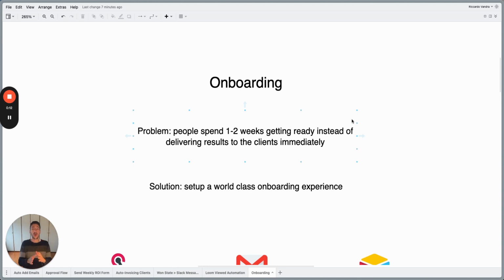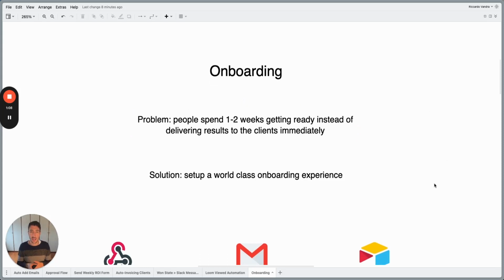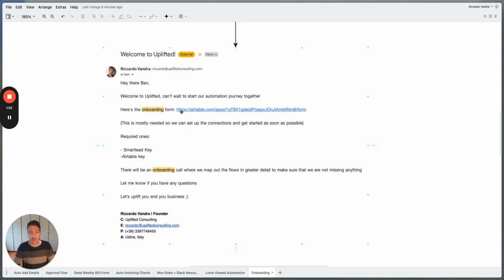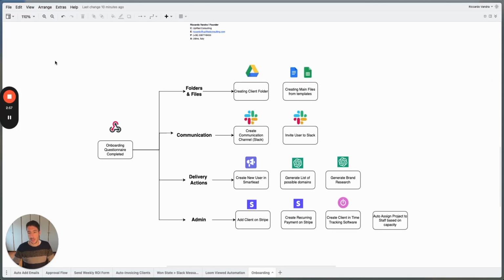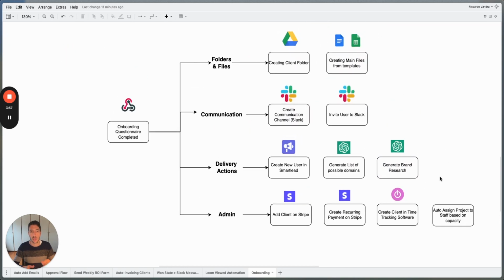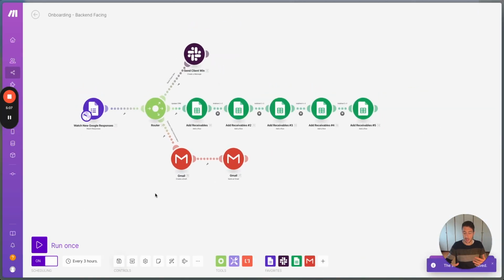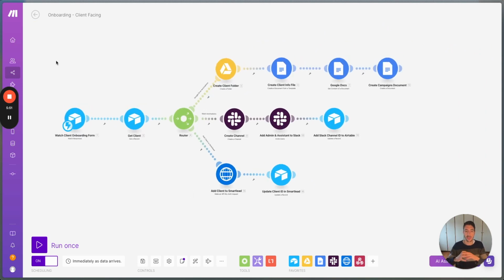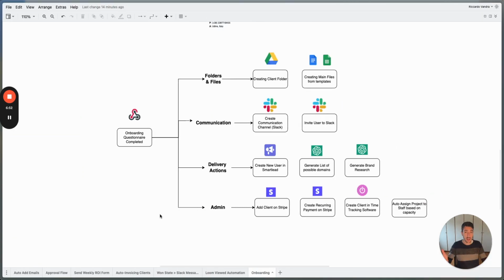How WORLD CLASS Lead Gen Agencies Onboard Clients | Make Workflow